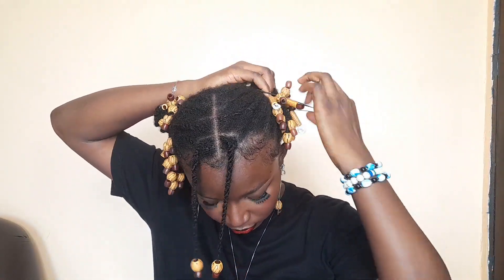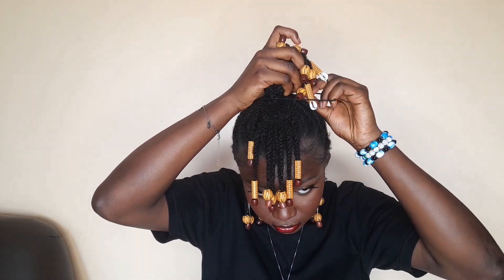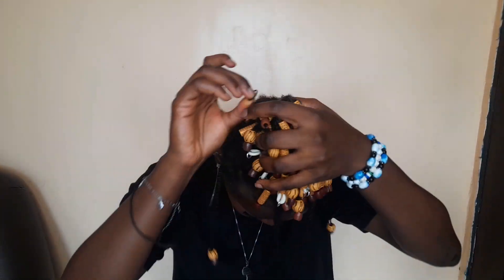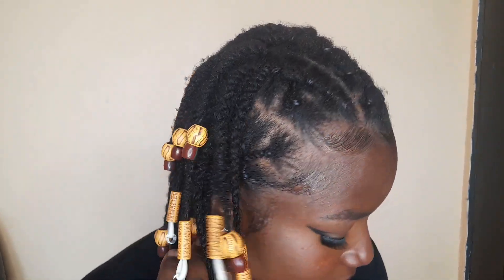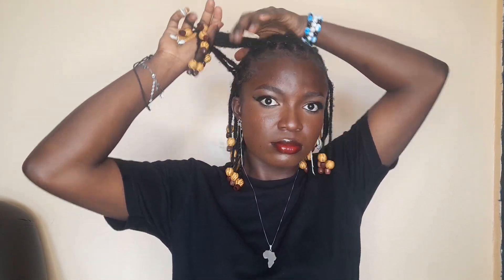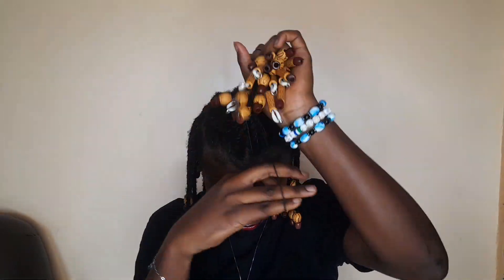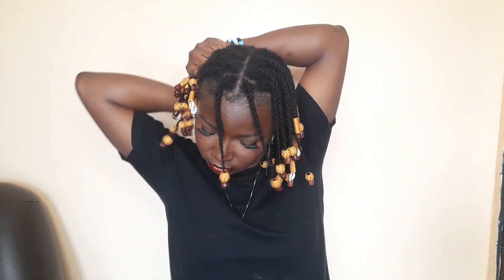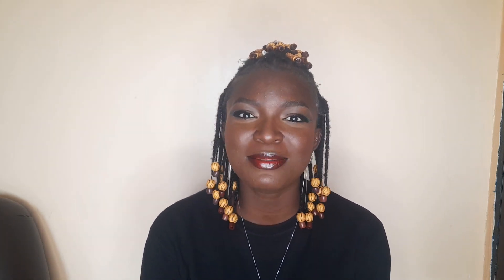How To: 20 Ways To Style Your Natural Twists with Beads| Different cute and elegant styles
Hello Gorgeous
I am back with another video. In today's video I will be displaying several ways in which you can style your natural twists w/beads. Enjoy